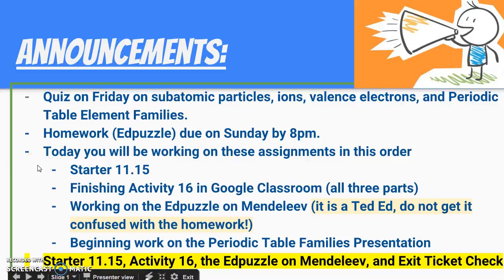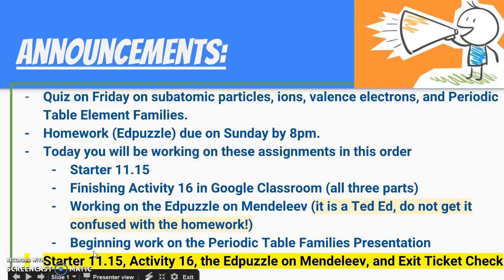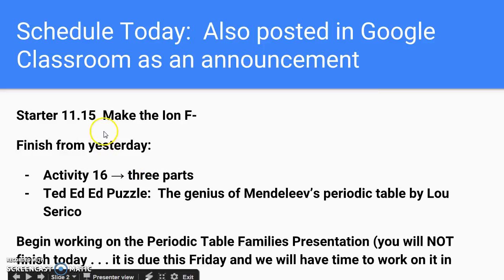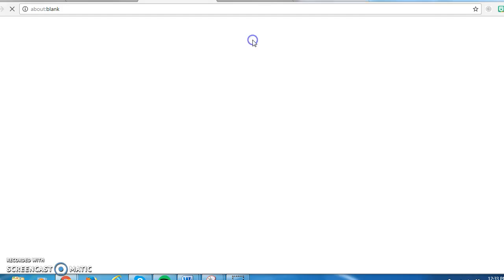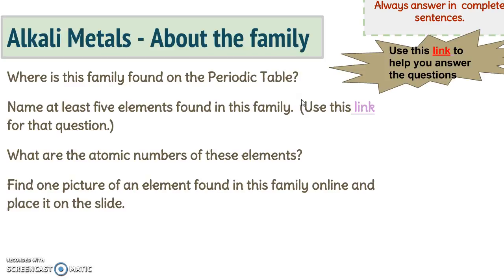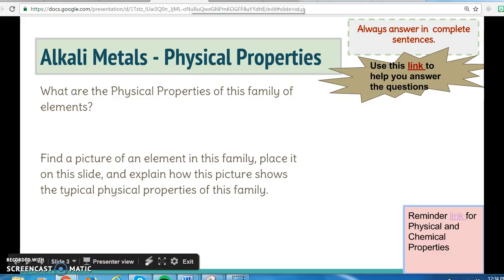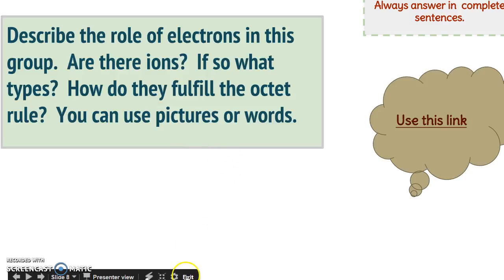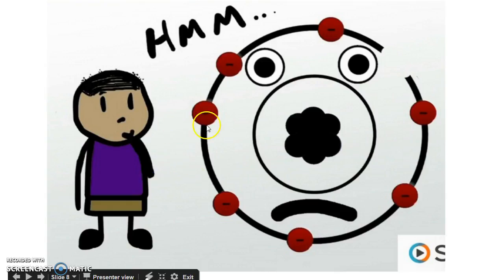Fayoyin Absent Today (11.15) for High School Science